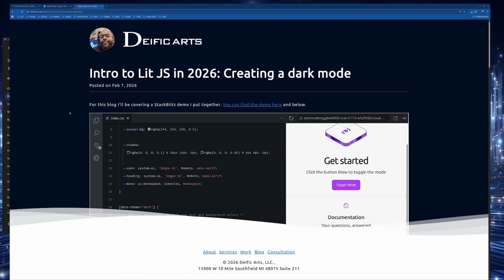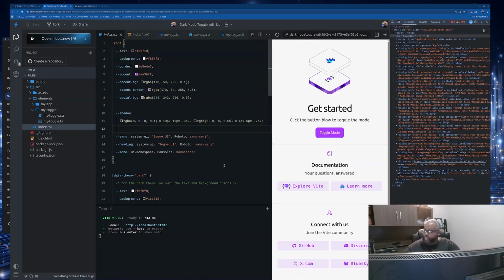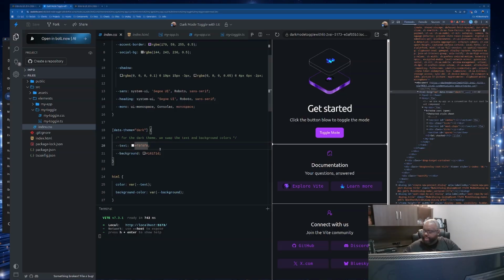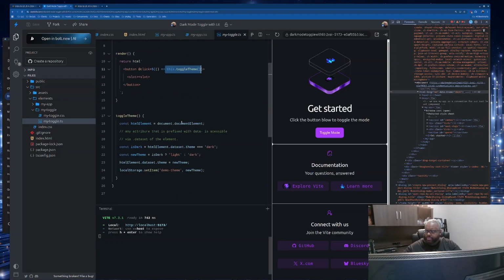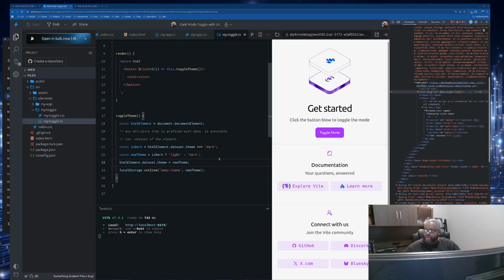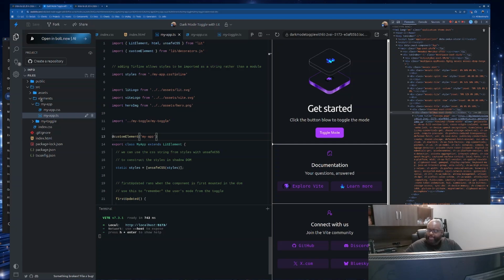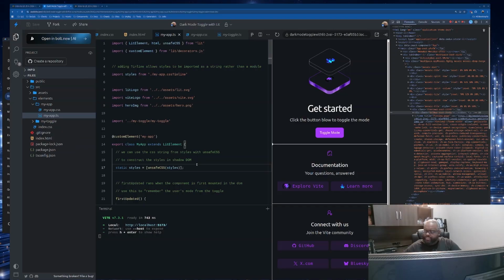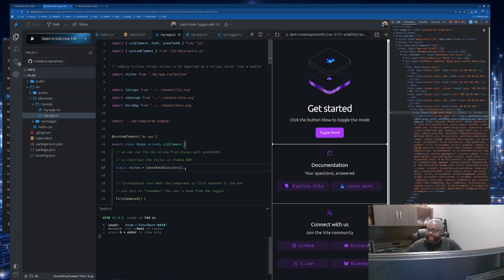Intro to Lit JS in 2026: Creating a dark mode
The very first thing I blogged about was creating a dark mode in Lit. I wrote that blog six years ago. Here I revisit the topic with more modern updates for 2026. This is a beginner friendly blog. I’ll write more about advanced theming practices in a practical app later.